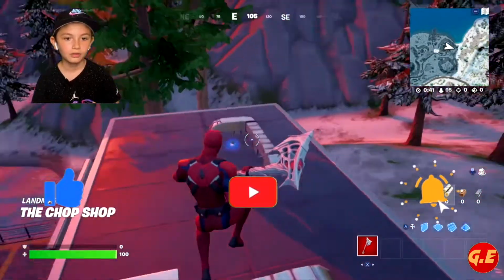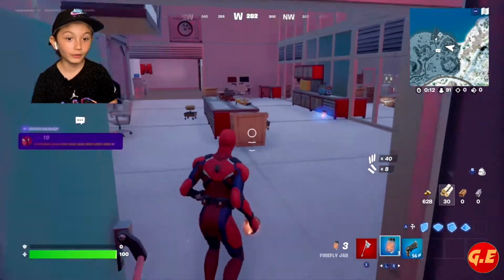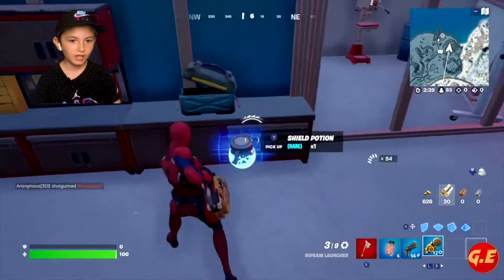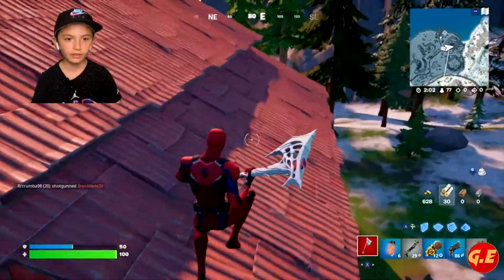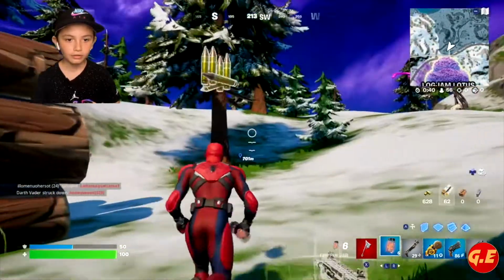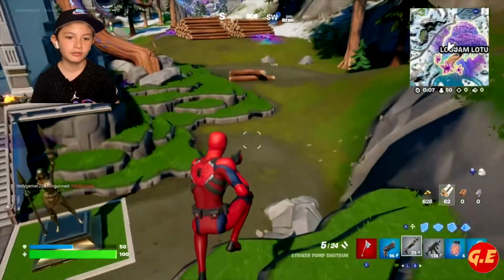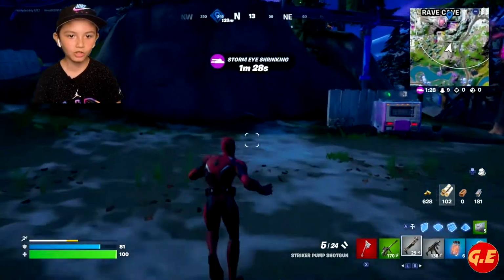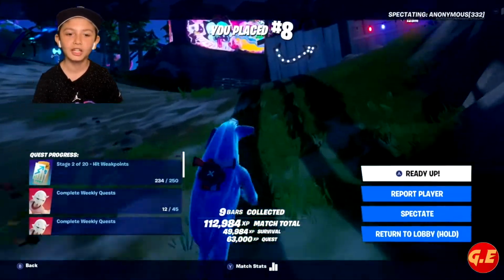The *NEW* Ripsaw Launcher in Fortnite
Hi guys, today I will be playing Fortnite, and trying to win a game with the new Ripsaw launcher. Have a good day.